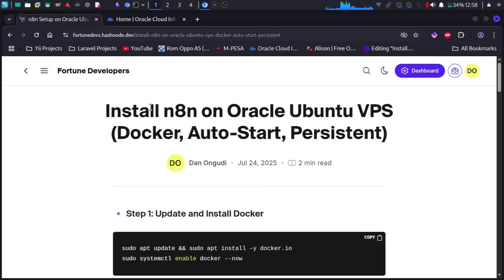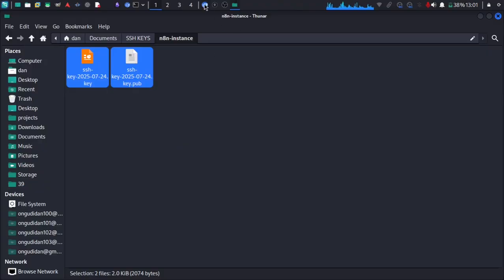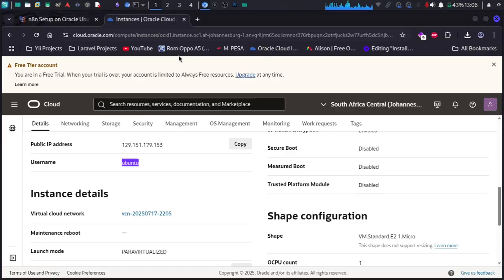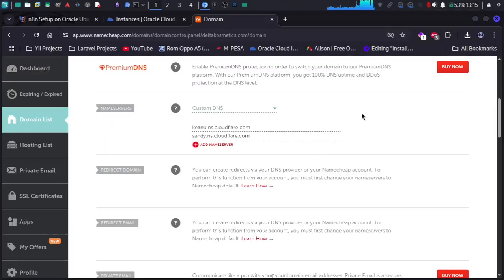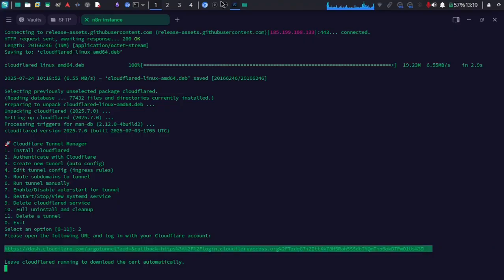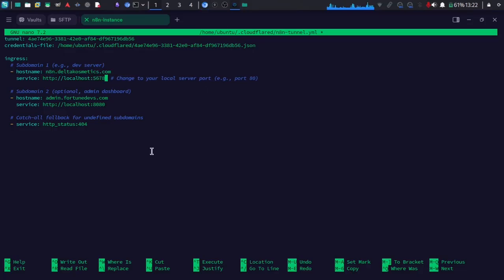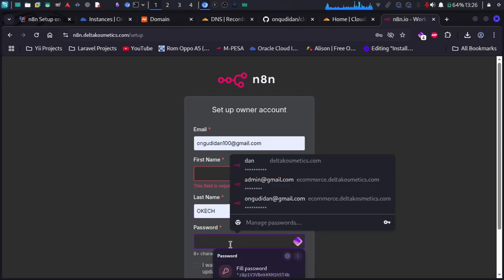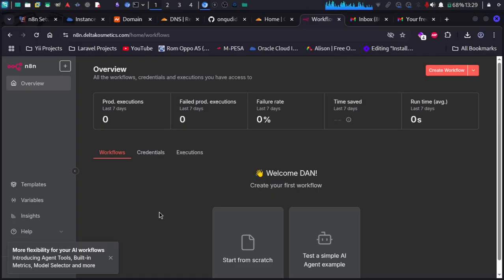Free n8n Hosting on Oracle Cloud + Secure Domain with Cloudflare Tunnel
In this tutorial, I’ll show you how to self-host n8n for free using Oracle Cloud Infrastructure (OCI) and securely expose it to the internet with a custom domain using Cloudflare Tunnel (cloudflared). This setup gives you a powerful, always-on automation platform without paying for servers or dealing with complex port forwarding or firewall settings.

We’ll cover everything step by step, including:

Creating a free Oracle Cloud VPS (Virtual Machine)

Installing Docker and running the official n8n container

Setting up Cloudflared to securely expose n8n to the web

Connecting your custom domain via Cloudflare

Making your automation workflows accessible from anywhere

This is perfect for developers, no-code users, or businesses who want full control of their automation platform without monthly costs.

By the end of this video, you’ll have a fully working, self-hosted n8n instance with your own domain name — running for free and secured with Cloudflare.